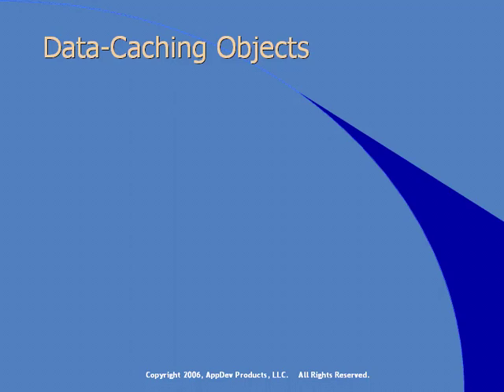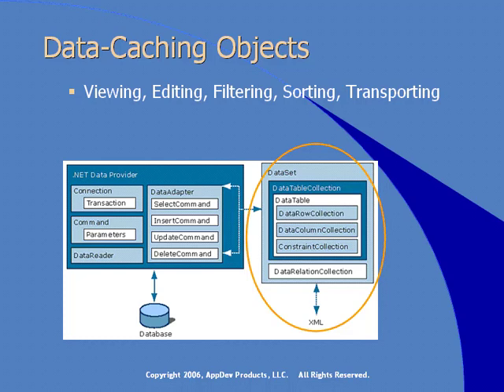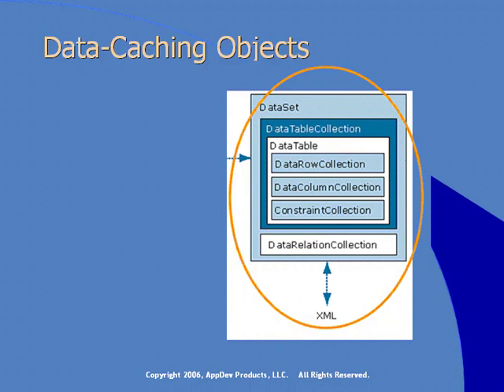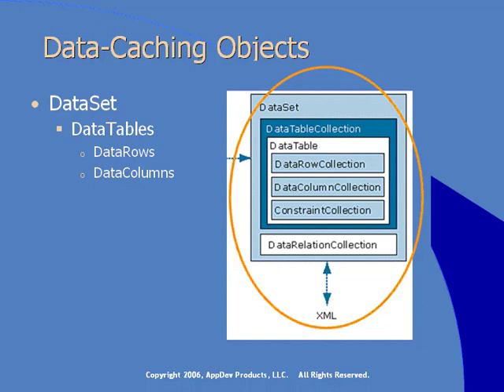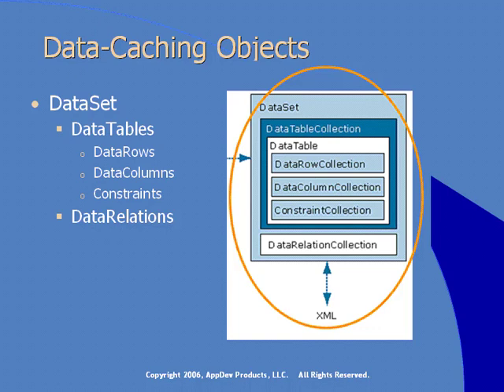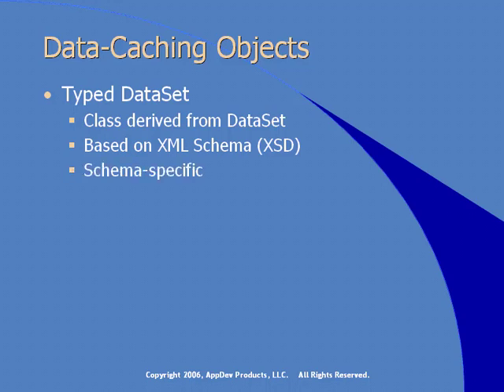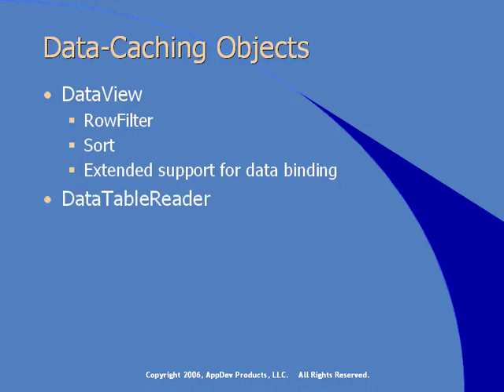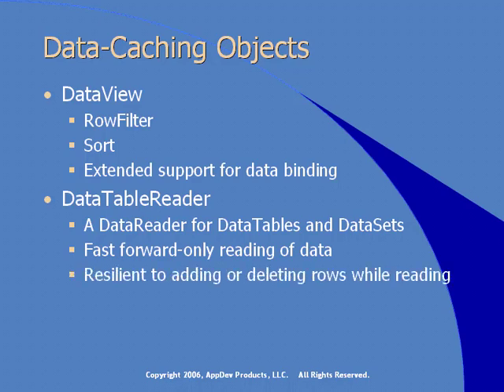ADO.NET For C# - 007 - Data-Caching Objects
Data-Caching Objects